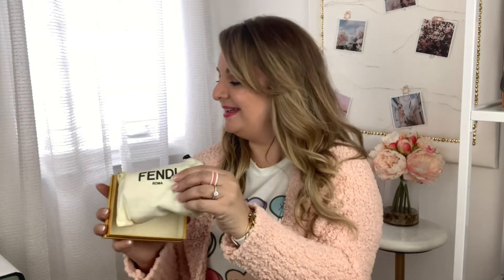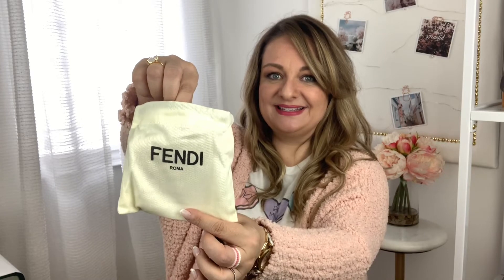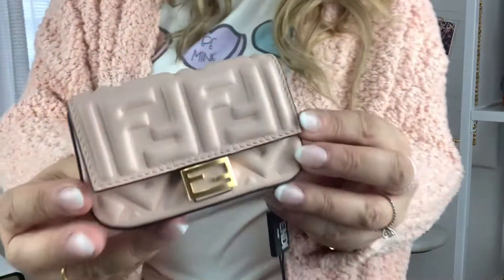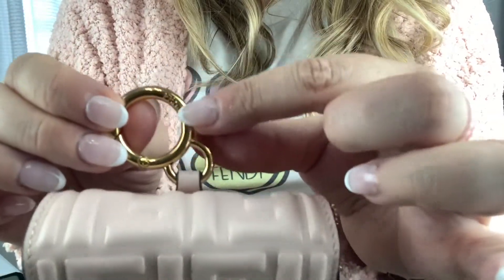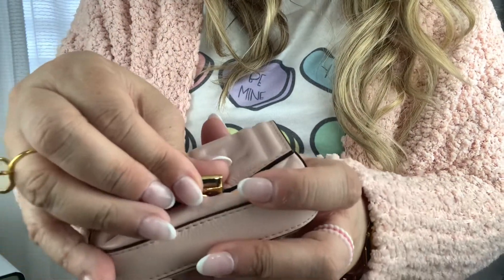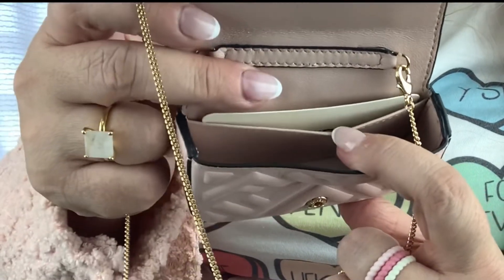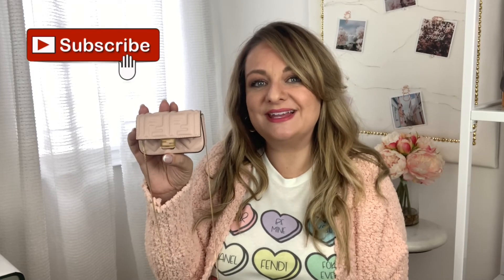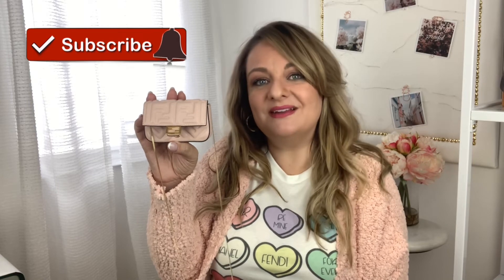Fendi unboxing | an unexpected piece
Song:  Luke Bergs - Golden State of Mind